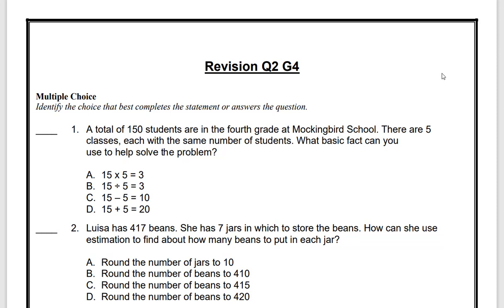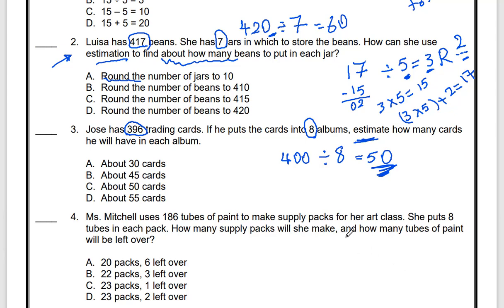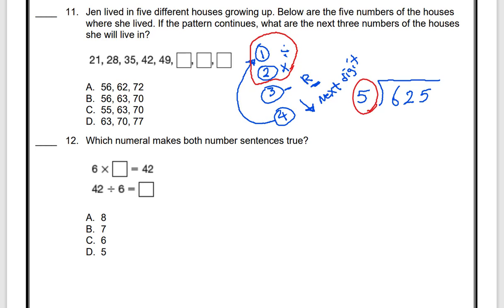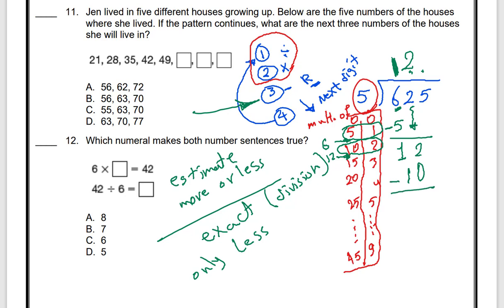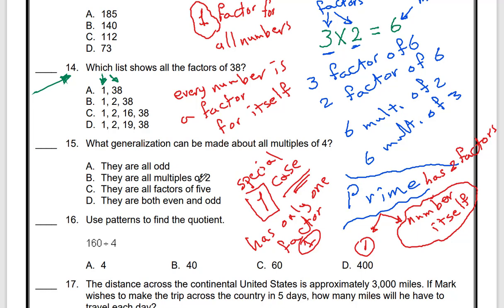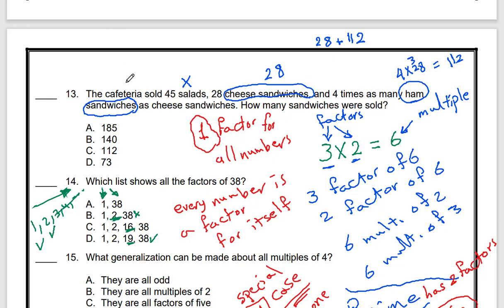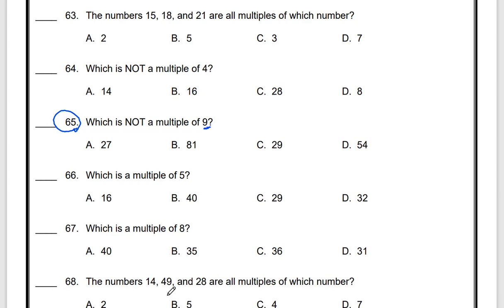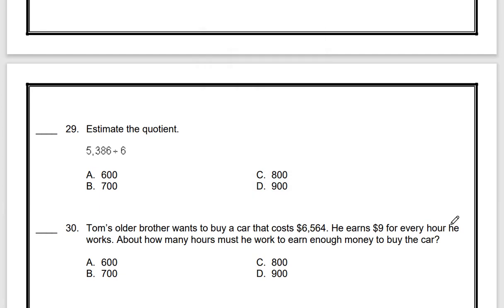final revision Q2 G4